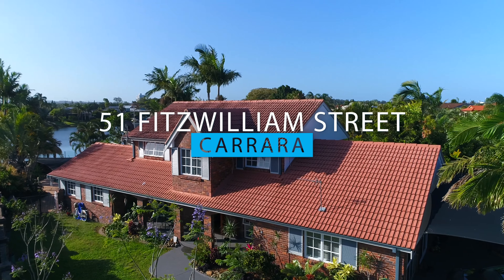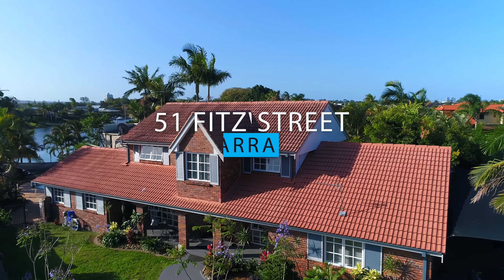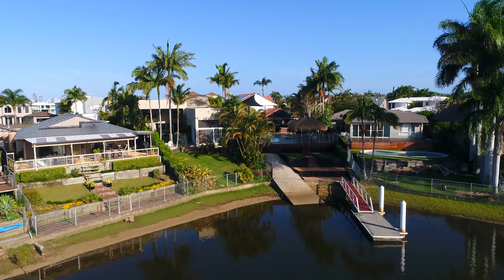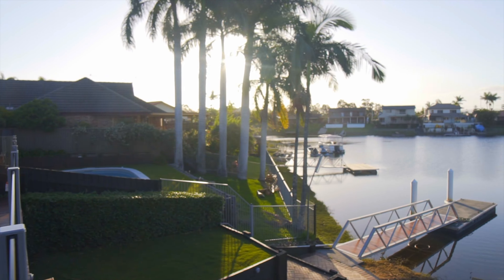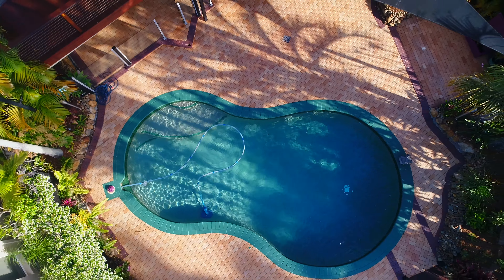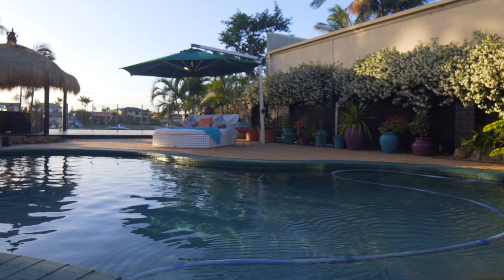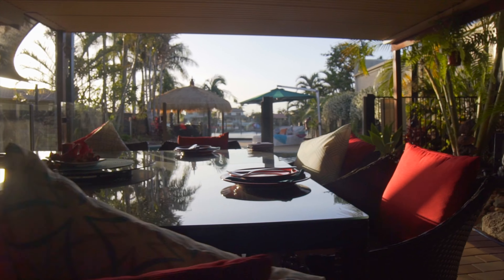51 Fitzwilliam Street Carrara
A Surprise Packet - A Must Inspection!

The search for a family home, that feels like a "home" ends right here at 51 Fitzwilliam Street, Riverpark Estate, Carrara.
Imagine entertaining year-round by the waterfront pool terraces, launching your boat or jetski close to Main River (no bridges & 450m away) and being able to drive only 5 minutes to shops, schools, restaurants, golf and the M1.
After a substantial renovation and overall improvements, the home will impress those that may be just tempted to "judge a book by it's cover."
General Attributes:
- 4 bedrooms plus office/5th bedroom & 3 bathrooms
- Internal apartment
- Pontoon + Boat ramp
- Saltwater swimming pool (fenced) + covered alfresco and Bali Hut & high-quality Merbau decking and feature lighting
- 3 Large living areas
- Stunning kitchen
- Fully fenced 970m² block
- 22 Solar panels + 5Kw inverter
- Back to base "Smart" security system
- Two storage sheds
Upstairs:
- Master bedroom with it's own study/retreat, renovated ensuite, twin robes and huge private relaxation deck with shade sail
- Main upstairs bathroom (renovated) with bath and shower
- Large linen storage closet
- Two bedrooms with robes and fans +bedroom two has a large study area
Downstairs:
- Three living areas including family room, rumpus room and lounge room plus dining room
- Internal apartment with separate entrance
- Large chef's kitchen with 90cm oven, gas cooktop, stone benches, quality cabinetry & appliances and clever storage ideas
- Covered alfresco entertaining area
Carrara
Carrara is located between Nerang and Broadbeach Waters, south of the Nerang River.
Carrara is a long established area of the central Gold Coast with much historical significance. While many of the homes in Carrara are not waterfront, it is also the home of multi-million dollar acreage and riverfront lifestyle of Maryland Avenue, Lakeview Drive, Nerang Broadbeach Road and Riverbend Avenue. Garden Grove consists mainly of north facing riverfront blocks in excess of 1200 sqm. Just a few minutes to the well known Carrara markets and the Carrara stadium with the billion dollar Emerald Lakes development providing residents with 11 kms of pleasant walking tracks around a 37 hectare waterway and parkland. It is a very central location with the Pacific Highway accessed easily via the Nerang North exit and to Broadbeach with the shops, beach, casino, restaurants, cafes, clubs and bars only a 7 to 10 minute drive.
Carrara lets you enjoy all the excitement of the Gold Coast with the theme parks on the Gold Coast corridor only 20 minutes drive north and a choice of 13 international golf courses and additional public courses in the vicinity.